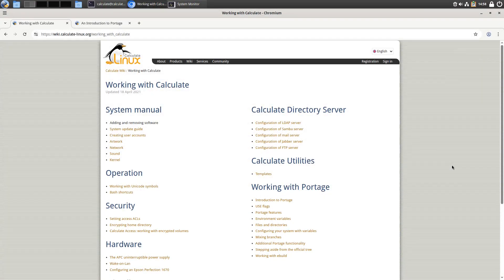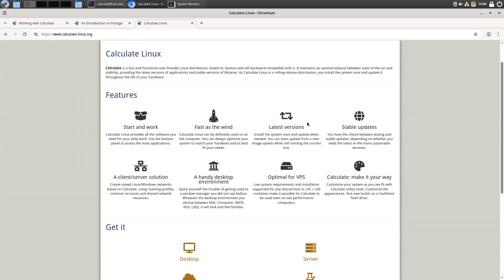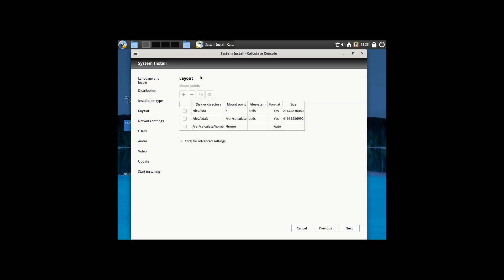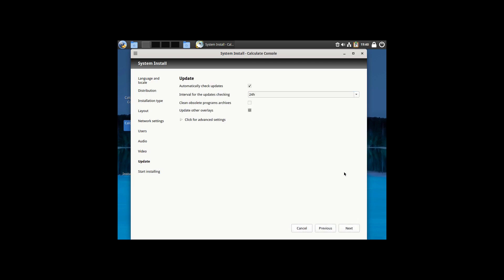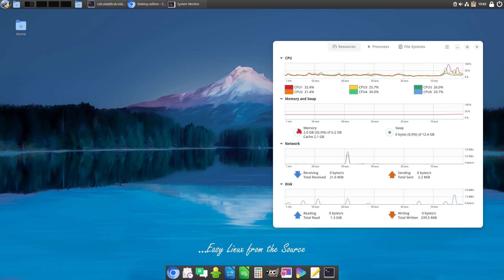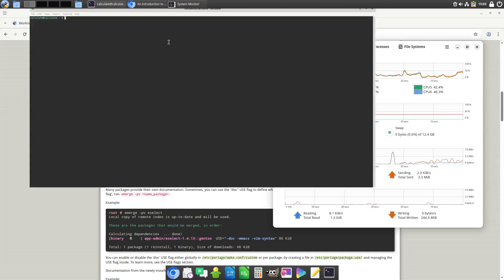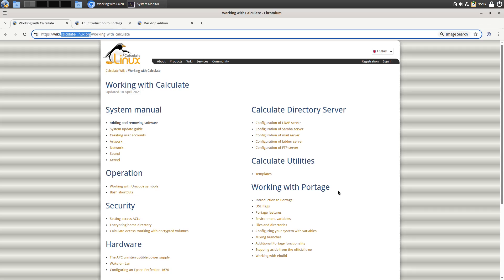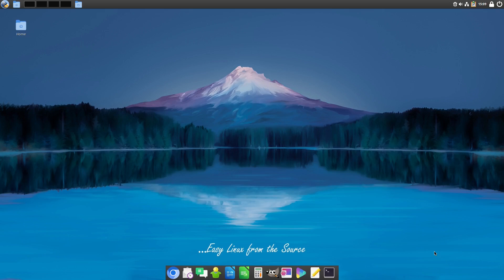Calculate Linux | Gentoo Made Easy (er)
Today we look at Calculate Linux, a Russian distro based on Gentoo with server and desktop builds.

Support Switched to Linux!